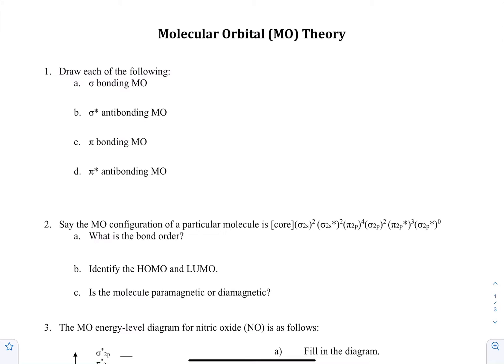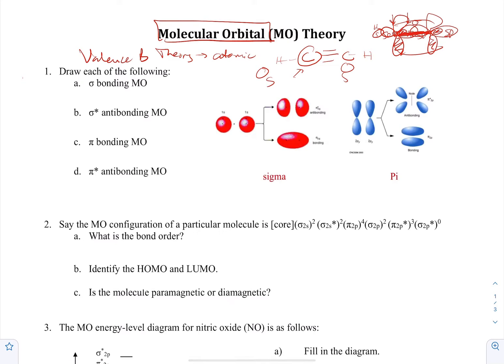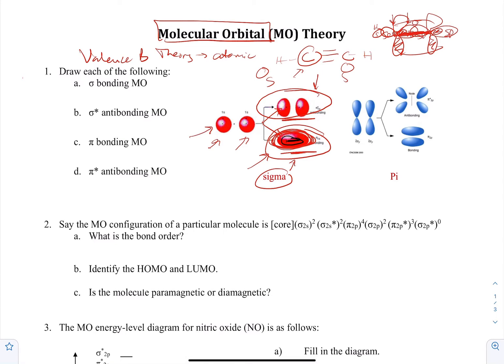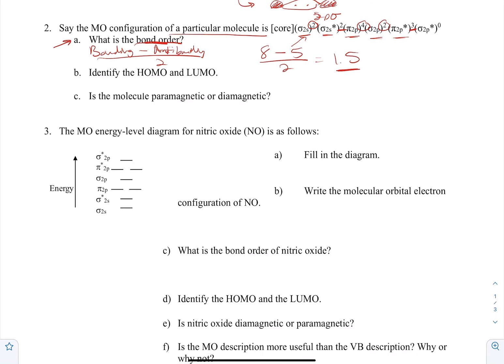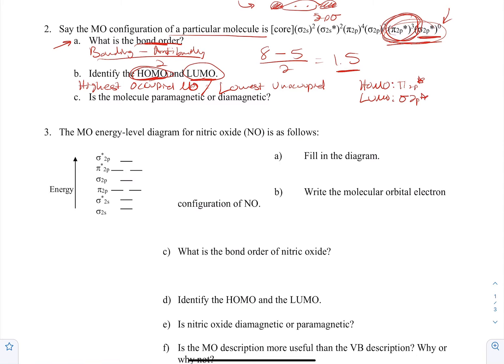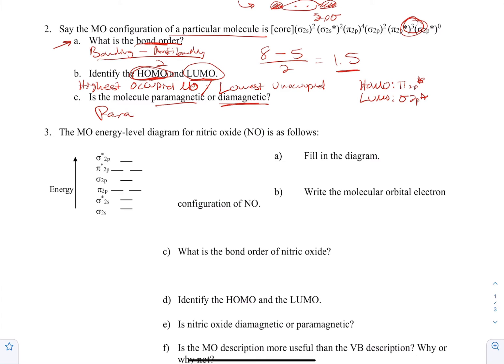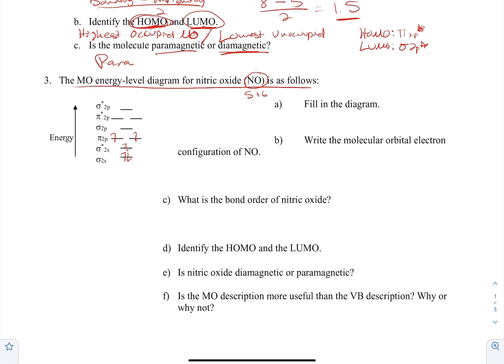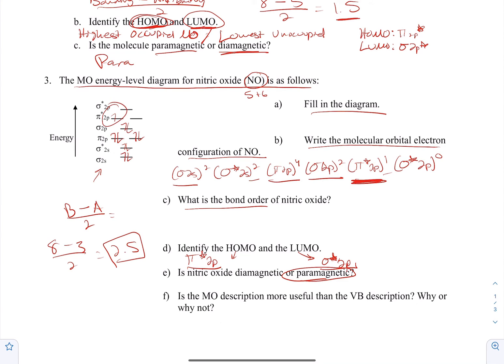Problem Set 16 - Molecular Orbital Theory Part 1 (1-3)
Here we run through the beginnings of MO theory, the types of orbitals, magnetism, and answering questions related to MO diagrams.

The questions listed are made to mimic, not copy, questions from Problem Sets assigned in class. They are made with permission from BYU Chemistry Staff.